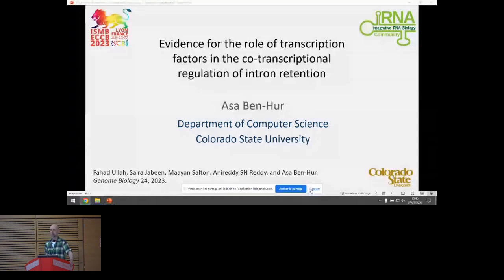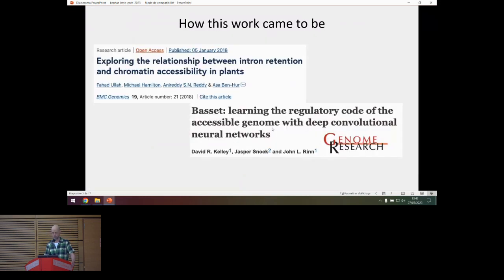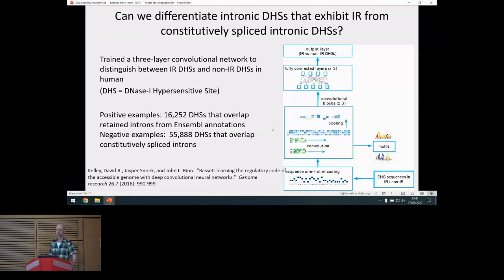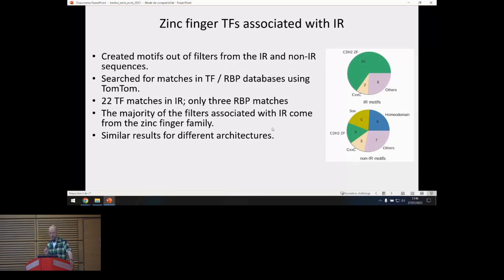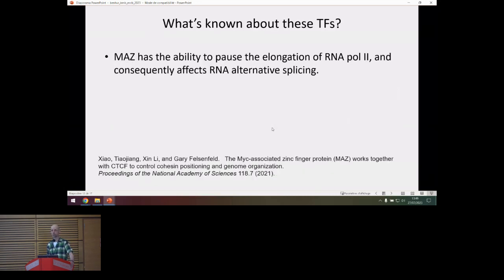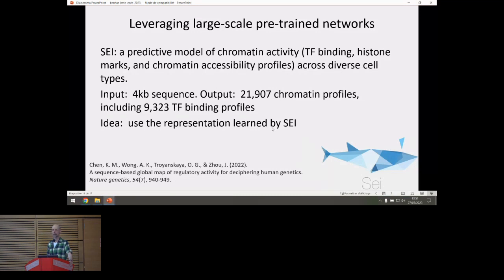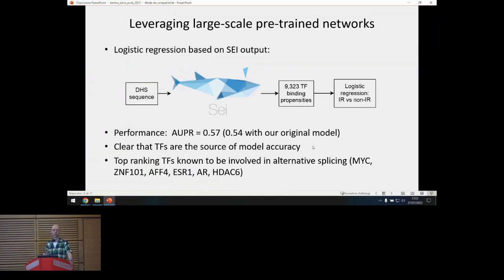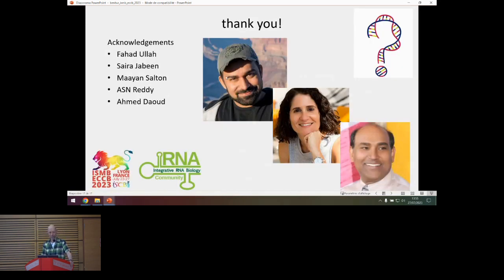Evidence for the role of transcription factors in the... - Asa Ben-Hur - iRNA - ISMB/ECCB 2023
Evidence for the role of transcription factors in the co-transcriptional regulation of intron retention - Asa Ben-Hur - iRNA - ISMB/ECCB 2023